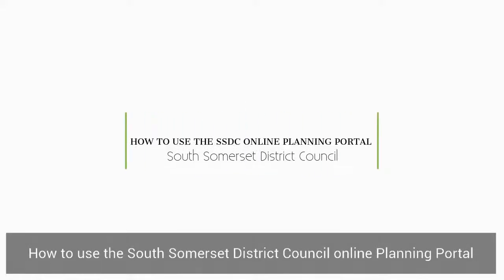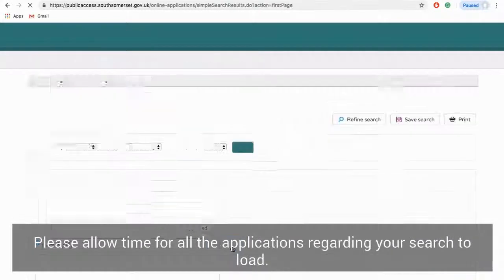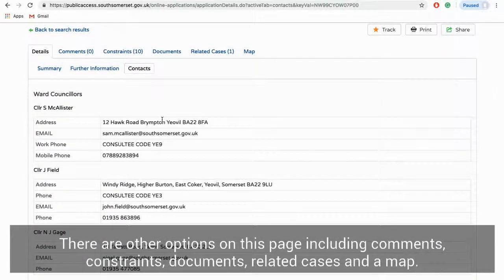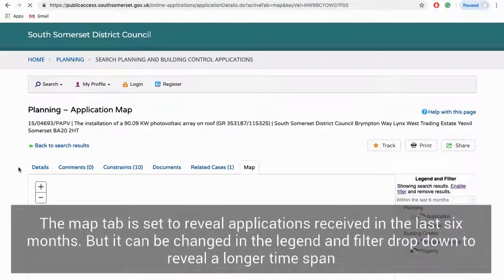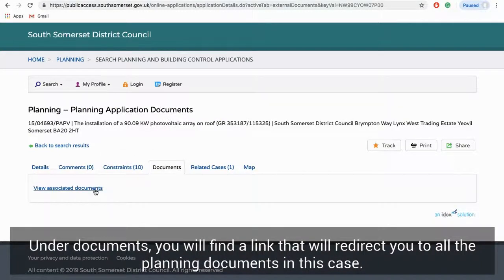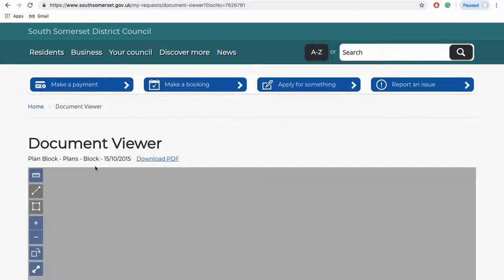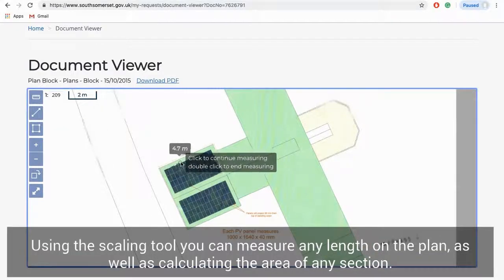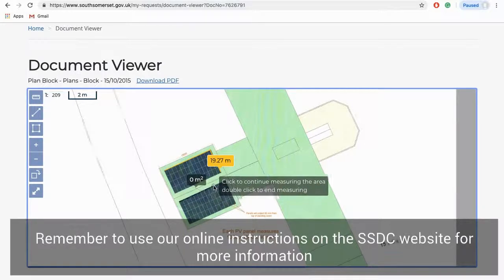How to use the Planning Portal on our website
This is an easy guide to using our online Planning Portal to view planning applications.